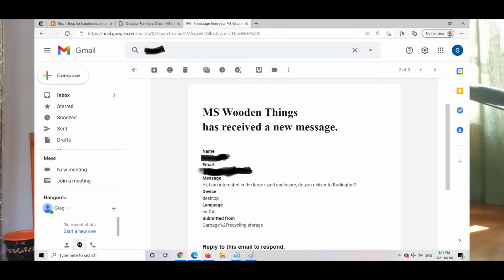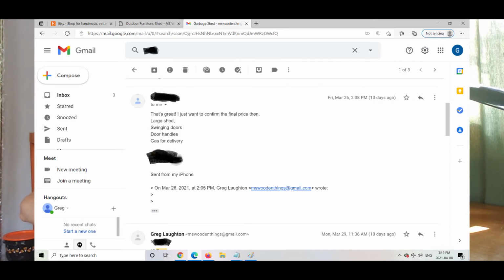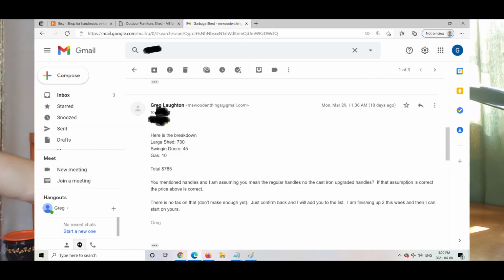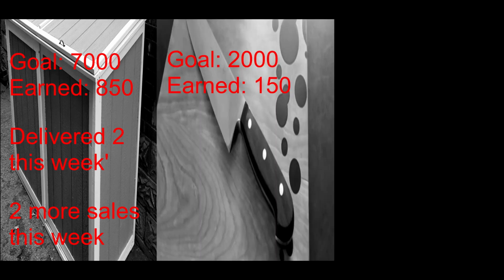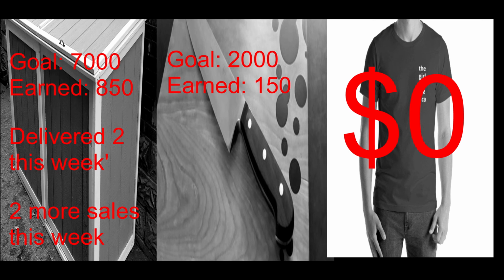Episode 7 - How I make a sales - Sales tips for home based business - sales tips for woodworkers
In this episode, we will look at how I as a small home based business make a sale.  We will look at sales tips for home based business and sales tips for woodworkers using me selling a shed as an example.  Selling sheds is one of the multiple income streams I am trying to develop.

If you have not already done so, I strongly recommend going back to episode 1 to see why I am doing this!